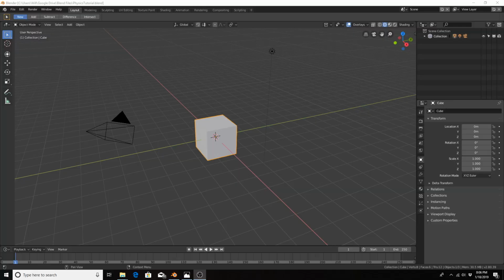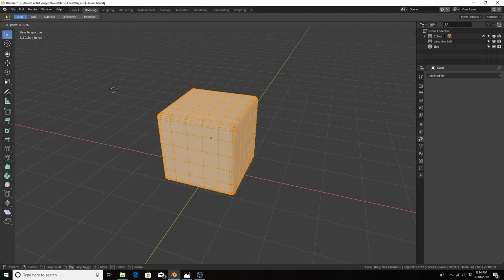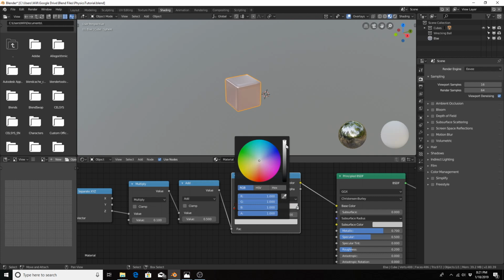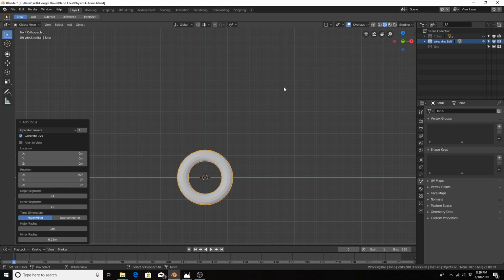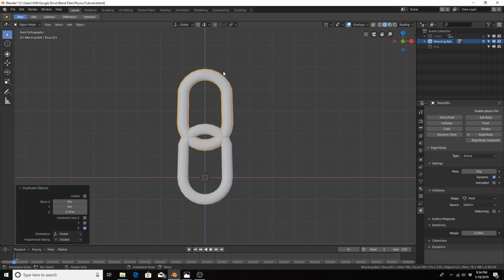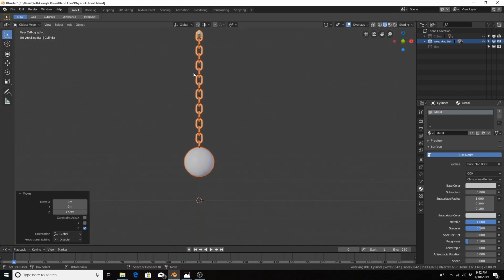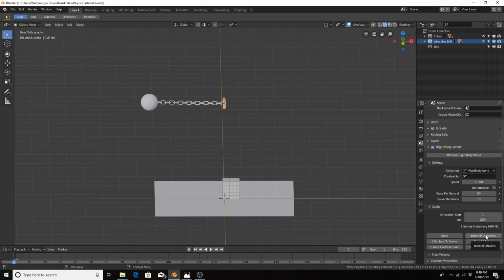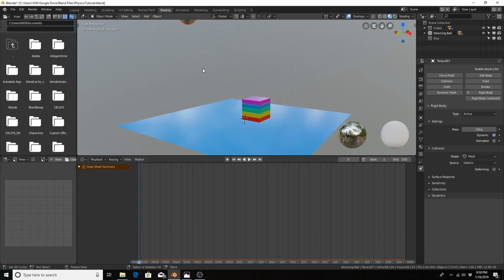Blender Rigid Body Physics In Blender 2.8 Tutorial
Rigid Body Physics can bring new life to your animated project and are a lot of fun to play with. In this Blender 2.8 physics video, I will show you how to create a wrecking ball connected to a chain, then use that wrecking ball to knock over a tower of cubes. But there is a TWIST! Once the cubes are impacted and sent flying, they morph into spheres and roll away. Wait, there’s more! The color of the cubes depend on how high they are off of the ground.

The random color shader is based off a Blender 2.7x tutorial from BlenderNation by Jeff. I will post a link to that tutorial below.

This is a tutorial on the beginner to intermediate level. More so on the intermediate side. Covers the basics of rigid body physics and collisions in Blender 2.8.

All of this is done in Blender 2.8 (Beta) mostly using the Eevee engine.

Given this is a long tutorial, here are some general timestamps for segments/tips:

01:45 - Organizing into Collections
02:50 - Resetting 3D Cursor
03:15 - Node Wrongler Add-On
03:40 - Cube Modeling
04:10 - Blender Modeling Layout
05:13 - Bevel an Object
06:15 - Viewport Navigation tips
07:13 - Using Shape Keys and Transform mesh into sphere
09:47 - Keyframe animation
10:50 - Rigid Body Physics settings
12:00 - Collision Sensitivity
12:20 - Random Color Shader (Height Dependent)
19:30 - Duplicating Cubes (Build a Tower)
22:23 - Chain Modeling
22:40 - Create Loop Cuts
25:40 - Chain Physics
33:00 - Joining Meshes
34:33 - Rigid Body Mass settings & Chains
39:55 - Object Pivot Point
41:50 - Rigid Body Passive settings (floor & bar)
44:40 - Testing Physics
45:00 - Rigid Body World settings
49:30 - Copy Rigid Body settings from one object to many
51:14 - Dope Sheet Animation Editor
54:30 - End Result (Final Render)

Closed Captions are available.

By W3 Productions

blender rigid body constraints